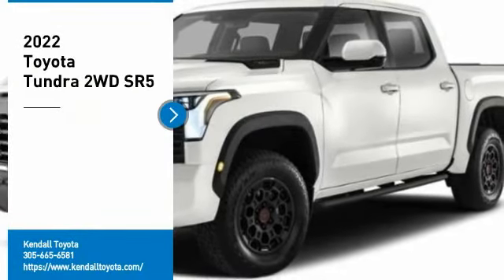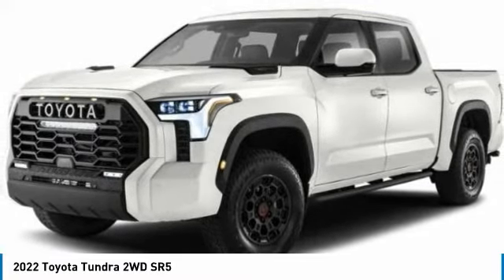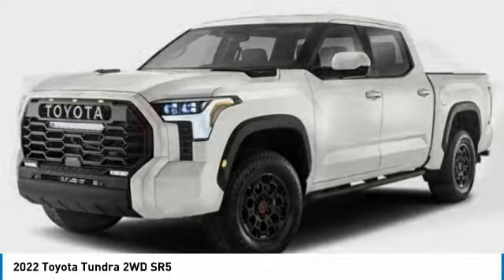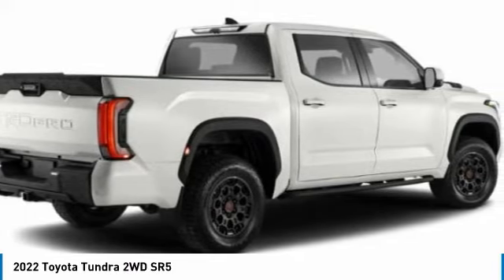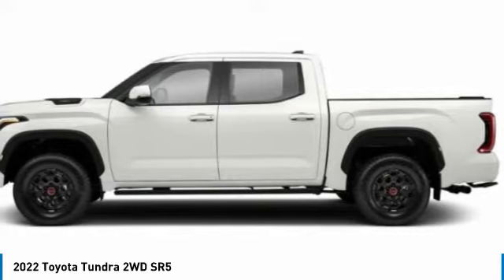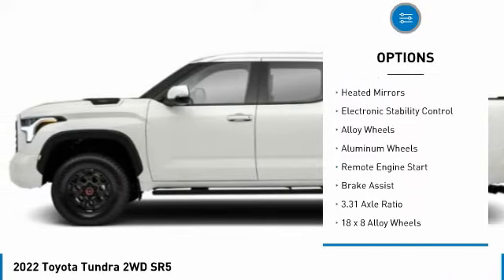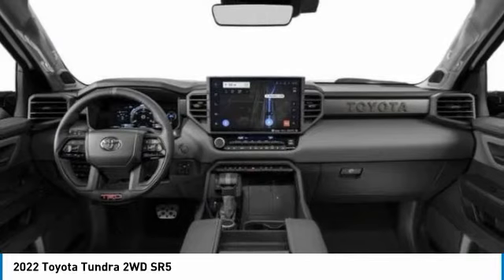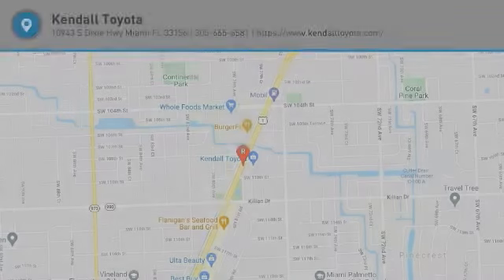2022 Toyota Tundra 2WD T34202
2022 Toyota Tundra 2WD SR5

Kendall Toyota
10943 S Dixie Hwy

2022 Toyota Tundra SR5 4D CrewMax Blueprint 3.5L V6 RWD 18/23 City/Highway MPGAwards:* ALG Residual Value Awards, Residual Value Awards. This vehicle is located at Kendall Toyota in Miami on 10943 South Dixie Highway Miami, FL 33156 with convenient access from the Palmetto Expressway SR 826 with access to Miami, Coral Gables, Doral and Hialeah. Have questions on the best new or used cars available for you?